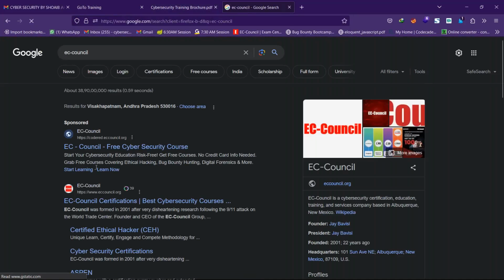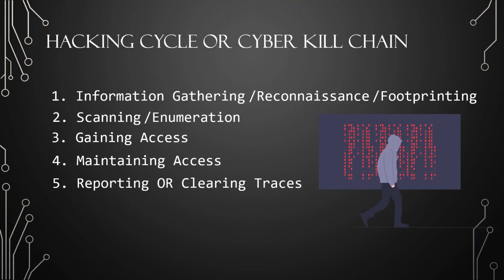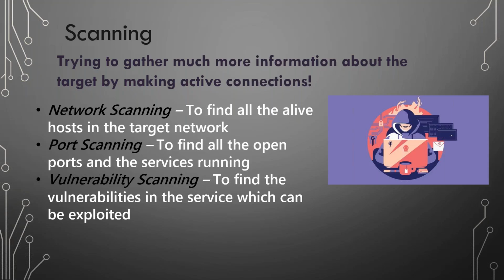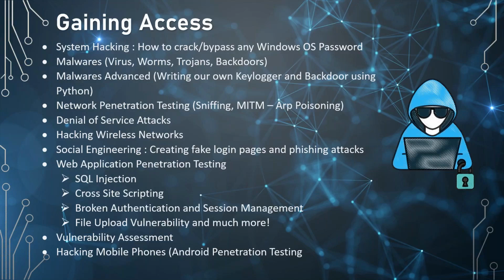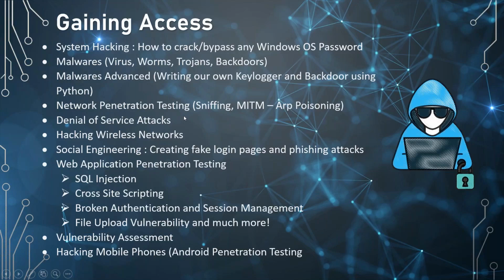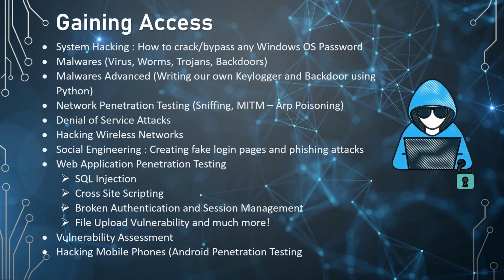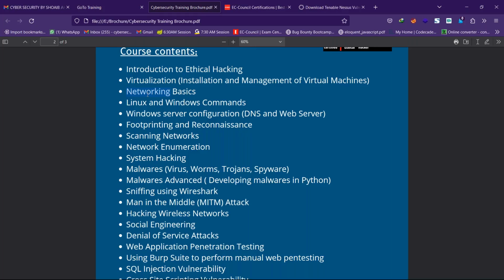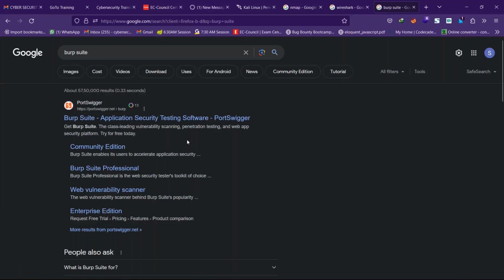Cyber Security tutorials || Demo - 3 || by Mr. Shoaib Ahmed On 05-07-2023 @7PM IST